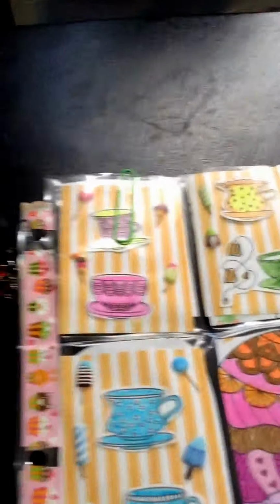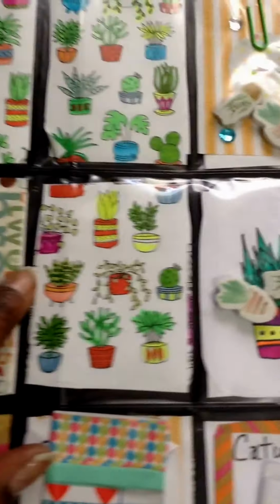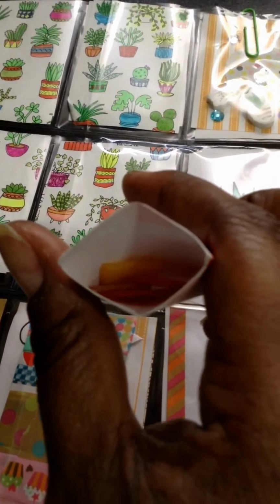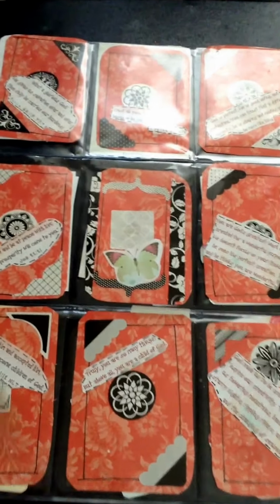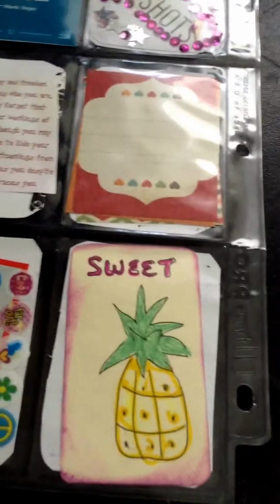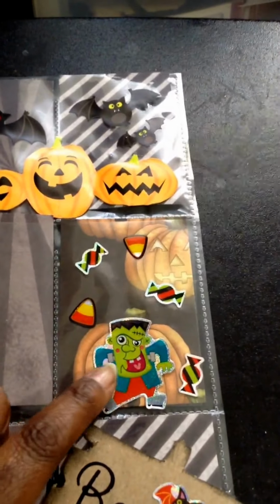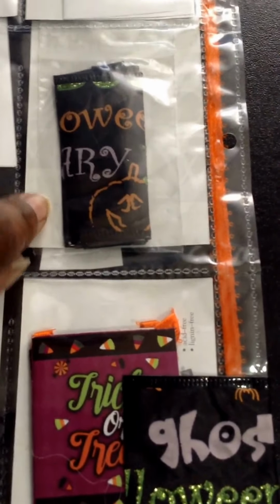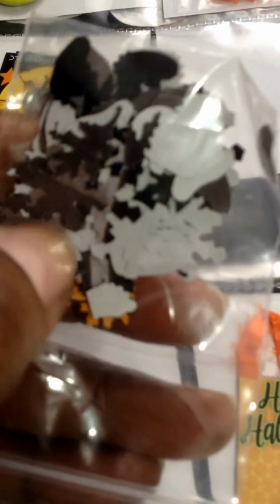UNEEK CRAFTS: INCOMING POCKET LETTERS: UNEEK GIFTS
Taking a look at the incoming pocket letters that I have gotten from my pals on pocketletterpals.com

** AT THIS TIME, WE ARE NO LONGER DOING POCKET LETTERS**